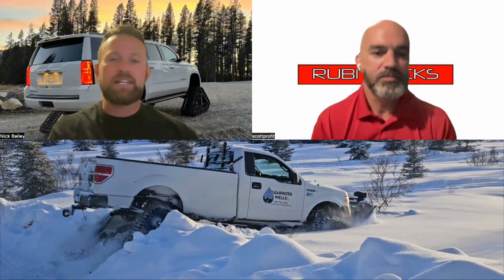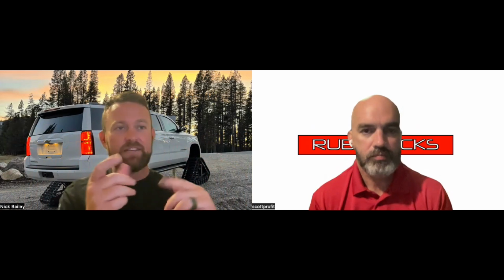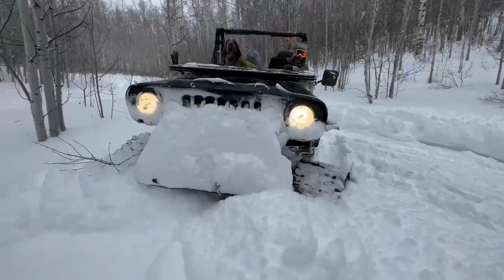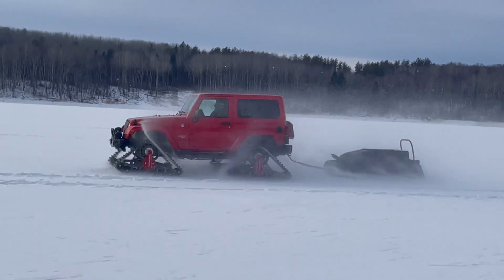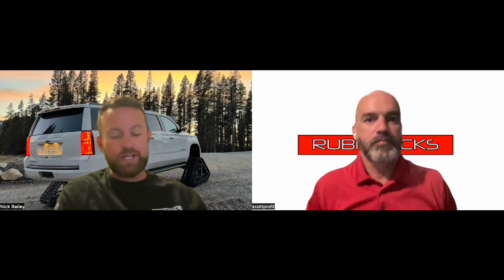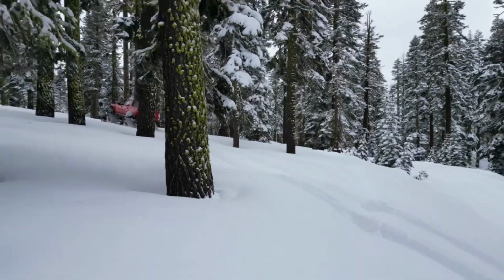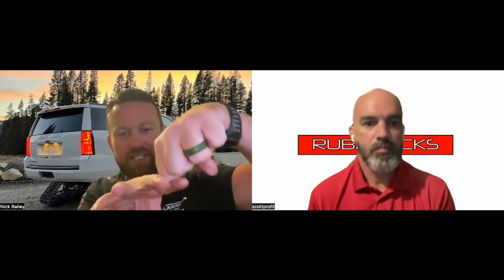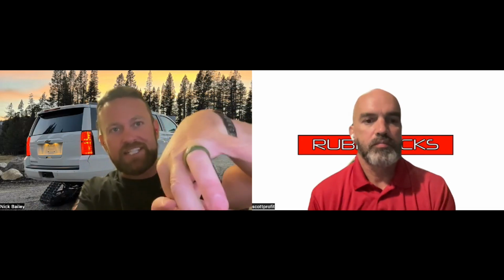Rubitracks After Dark : Episode 2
In this episode Nick and I address the application of higher horsepower vehicles and what steps customers should take in order to have the most success out on the trail. We also discuss a new feature that will be released this season and touch on the next Rubitracks Invitational event!